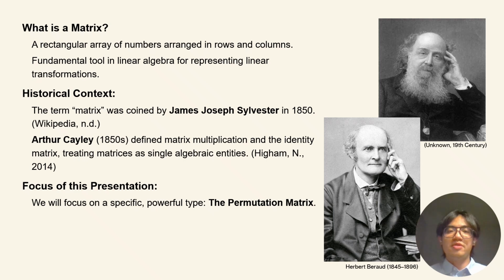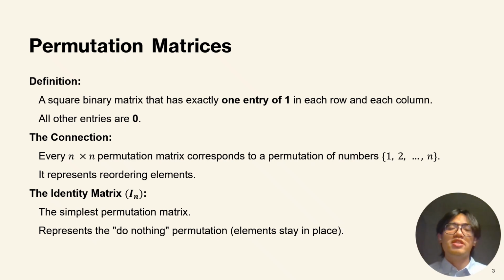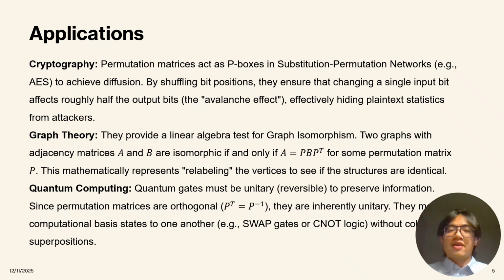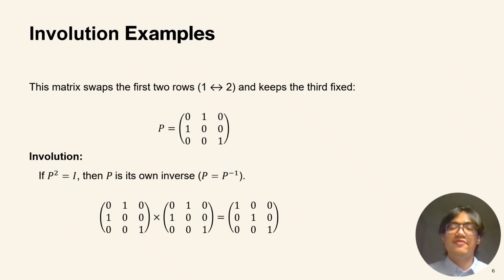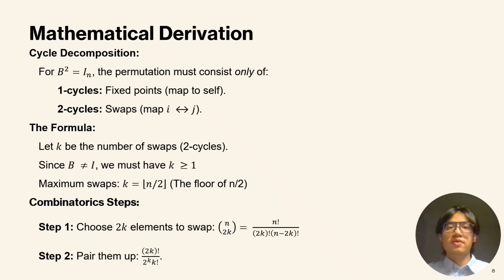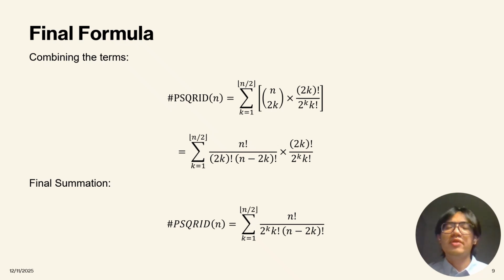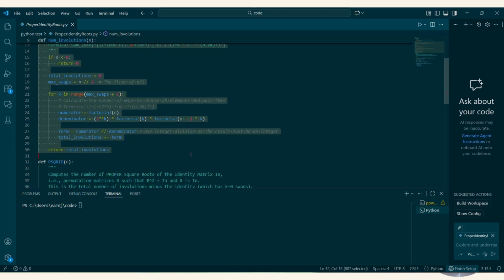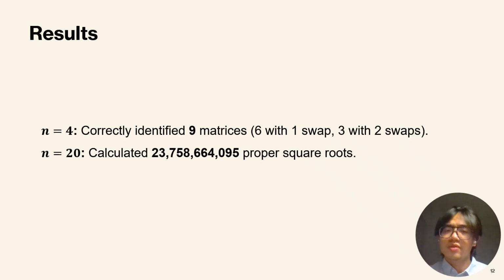Er-Chin, Lu - CA4 Video Presentation (permutation matrices) - University of Liverpool-COMP533-202526